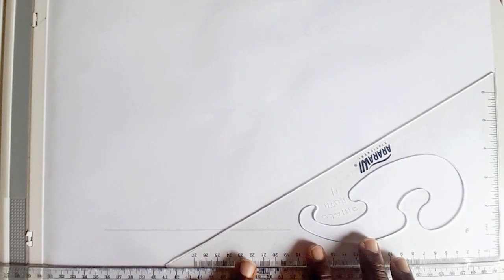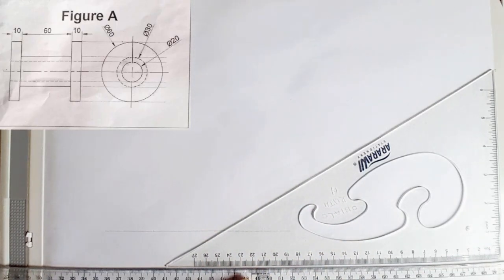How to Construct Isometric Drawing having Circle from Orthographic Projection